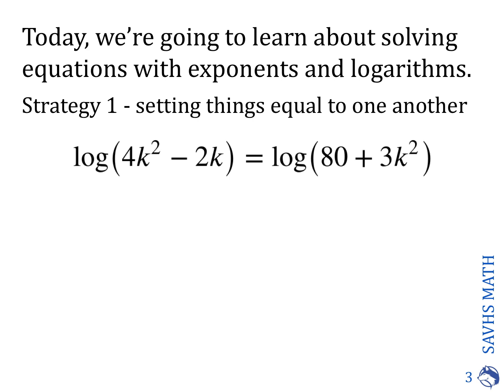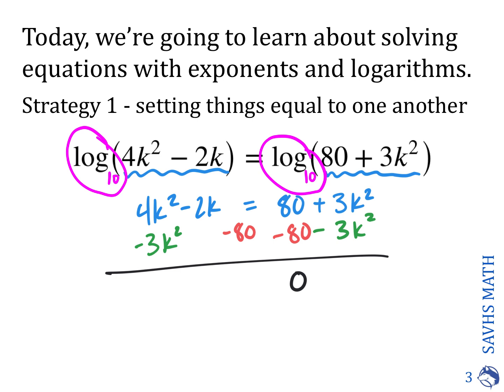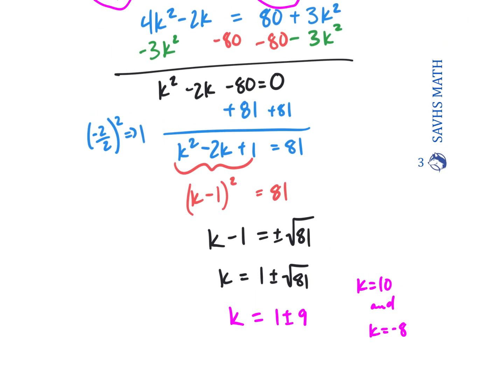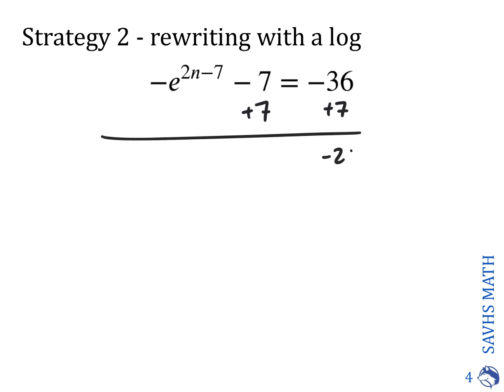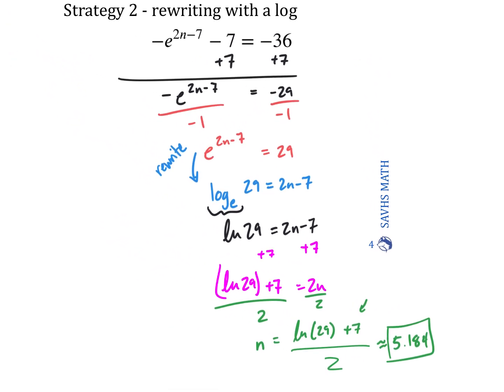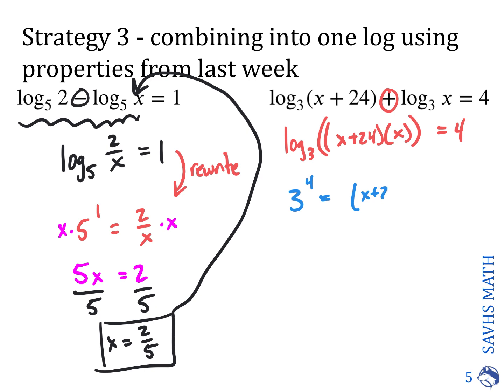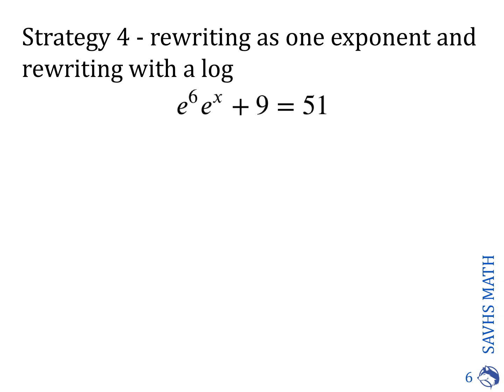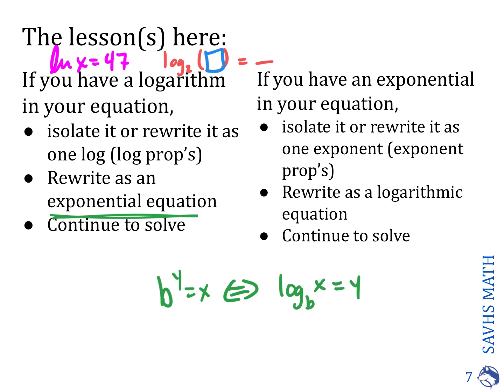8 - 7-5a Solving Equations 1